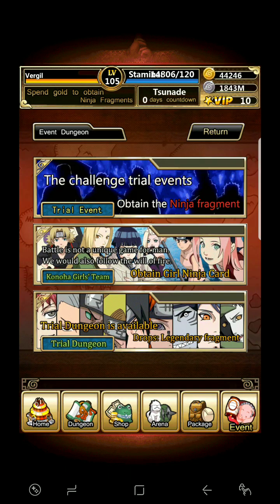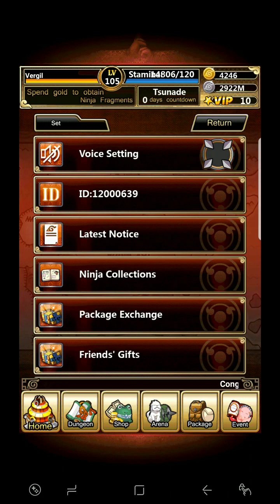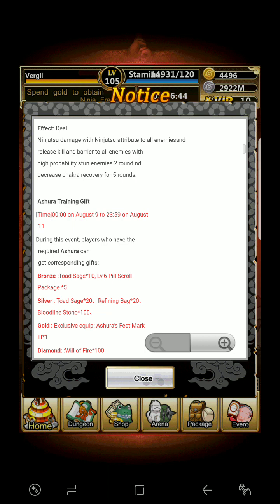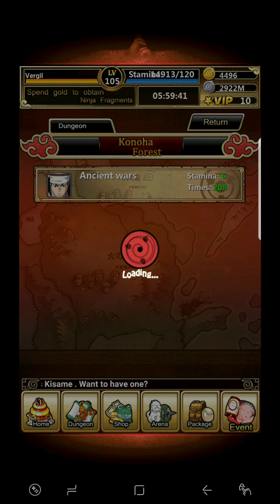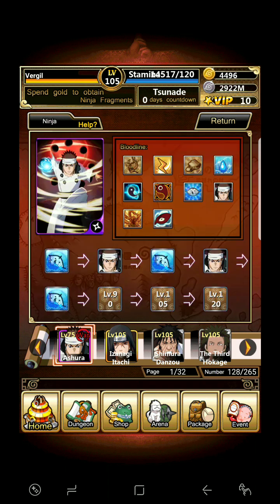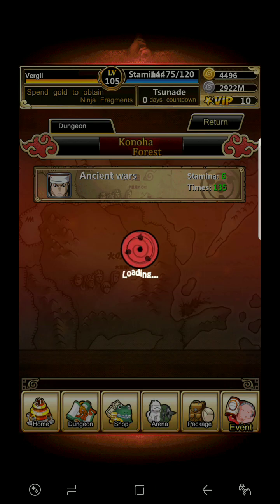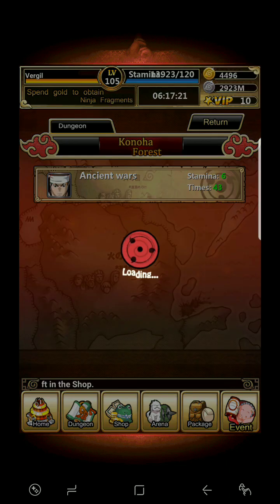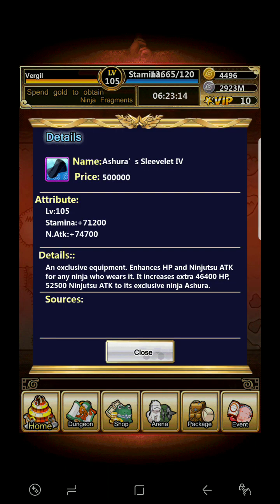New ashura card and 210 dungeon drops